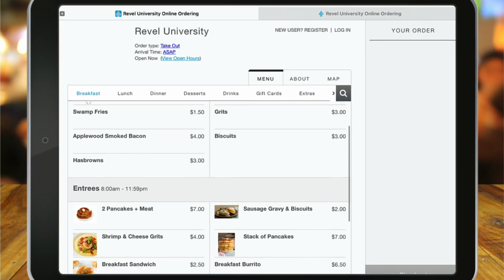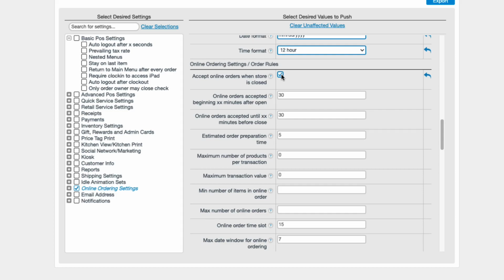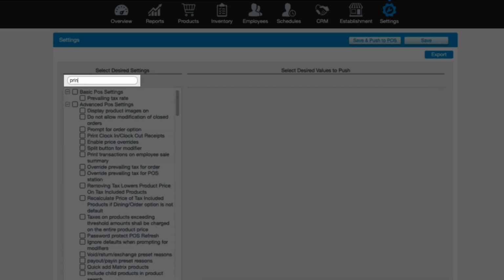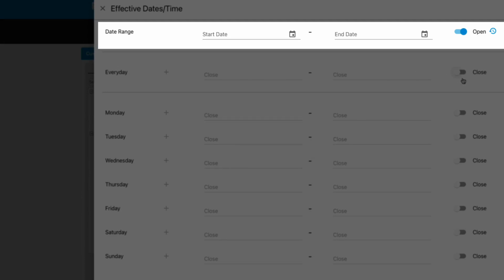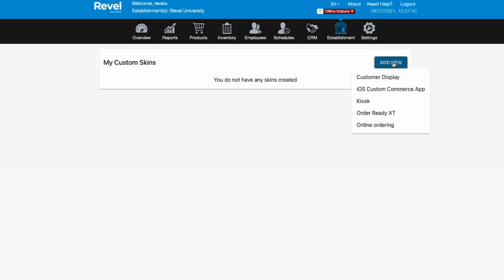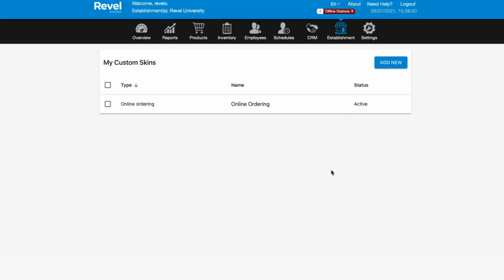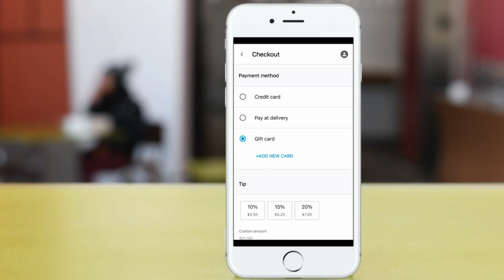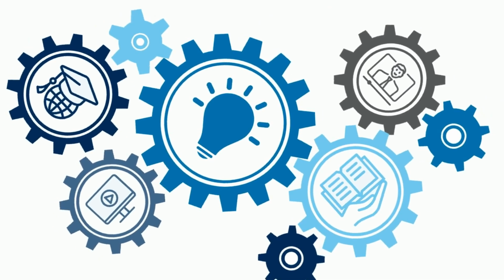How to Setup Online Ordering